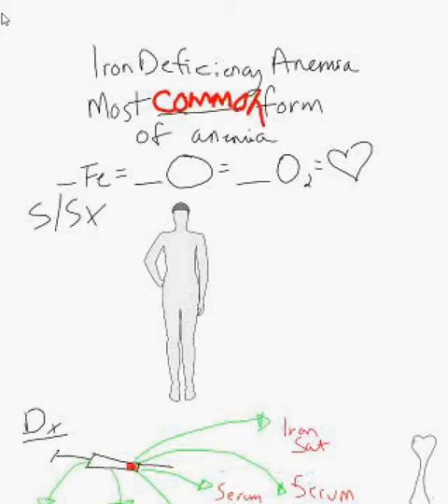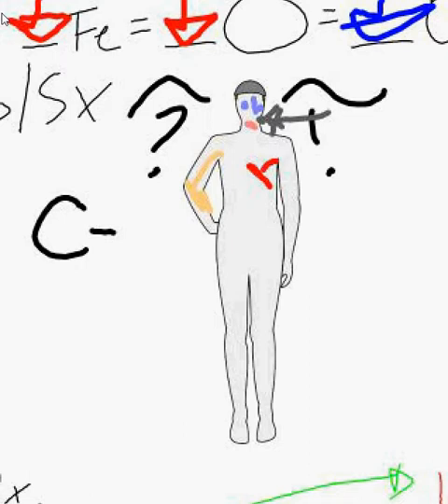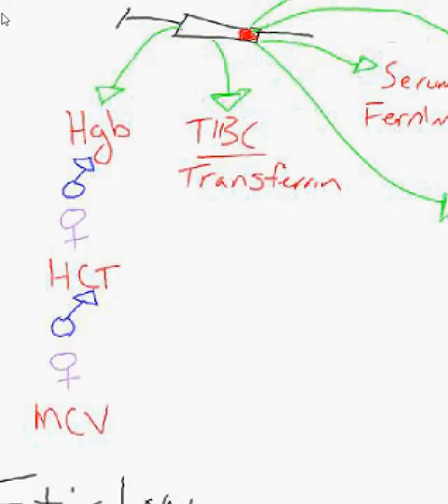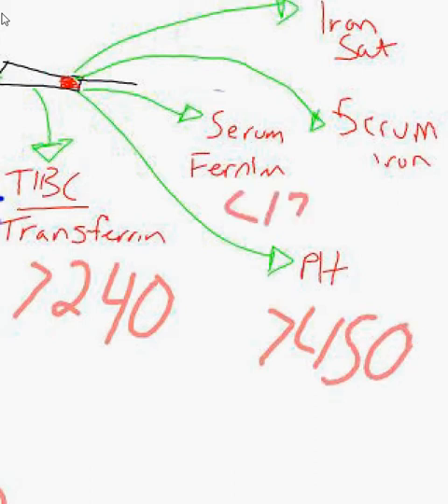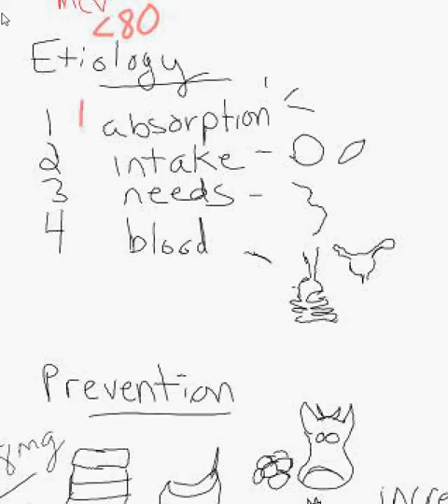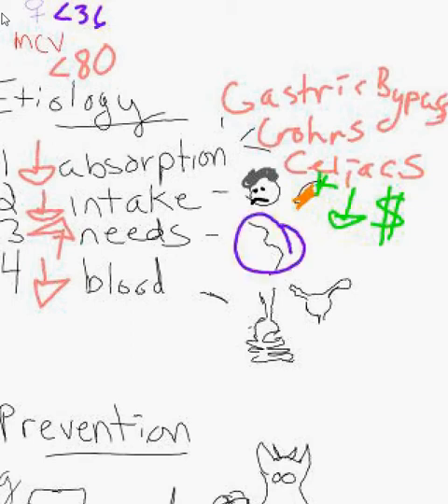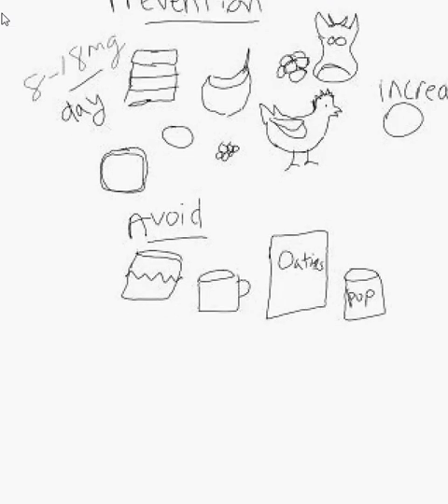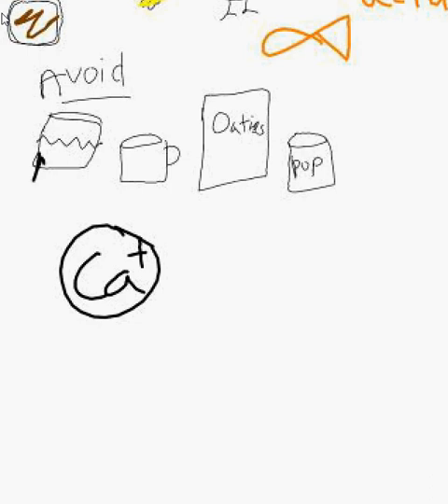What is iron deficiency anemia?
Brief overview of iron deficiency anemia signs/symptoms, etiology, risk factors, diagnosis, and prevention.